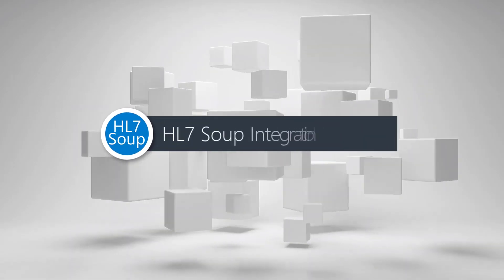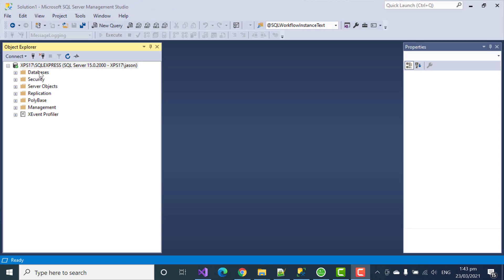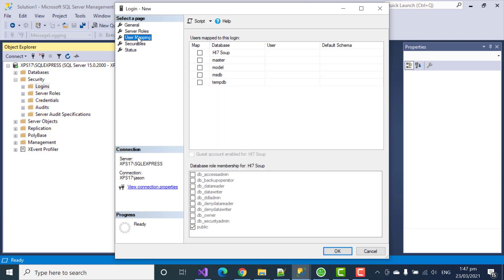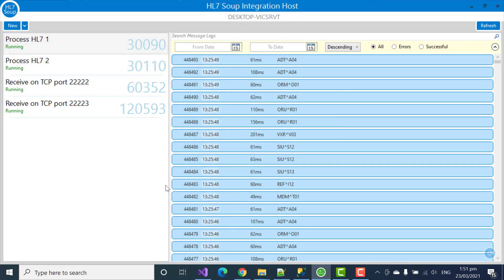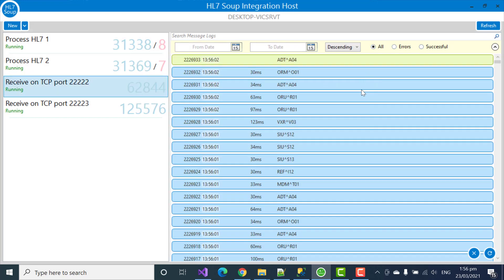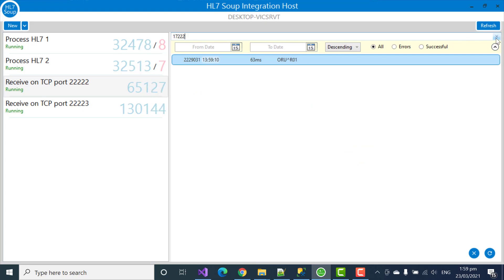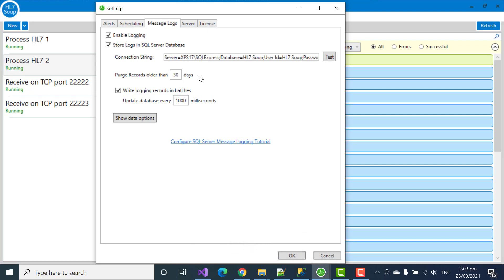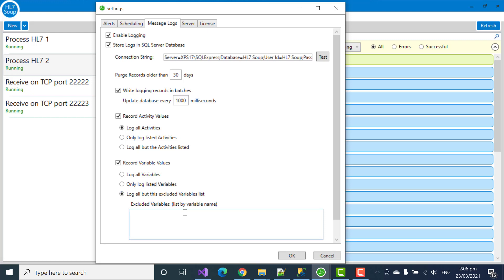SQL Message Logging with HL7 Soup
Integration Host can log HL7 messages to a database. Same goes for XML, JSON, CSV, and any of the other message formats supported by HL7 Soups products.
This tutorial shows you how to configure a database for use by Integration Host. It then takes you through the options and best practices.